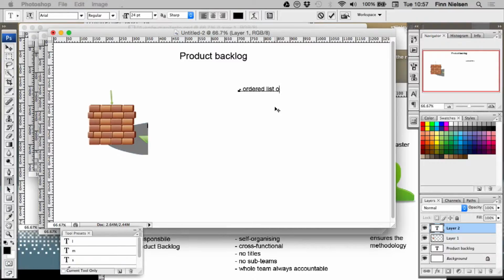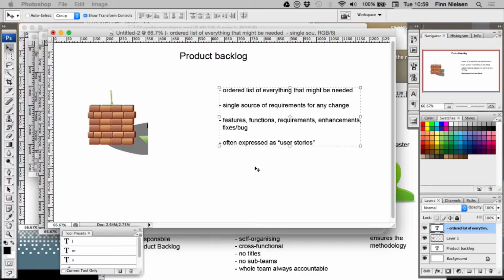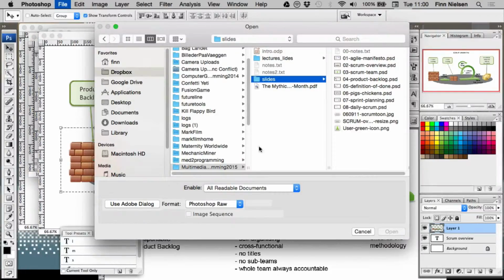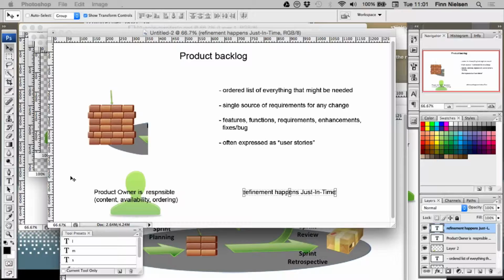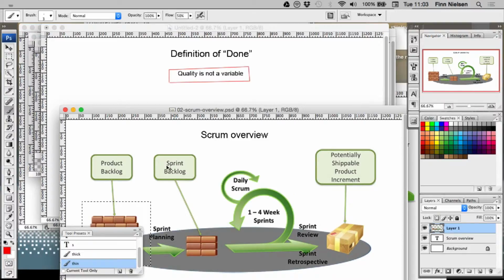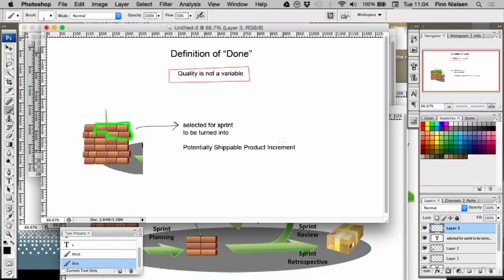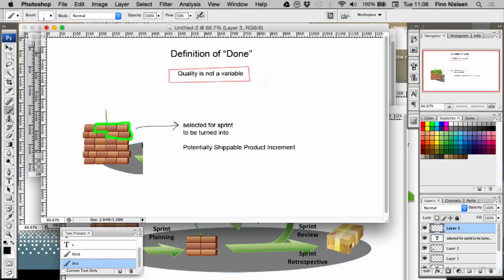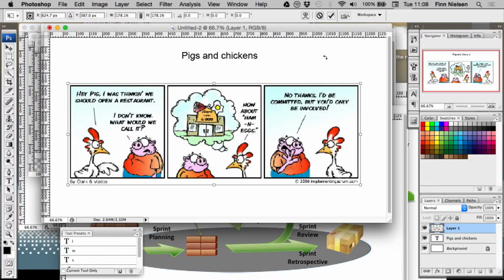agile development 04-06